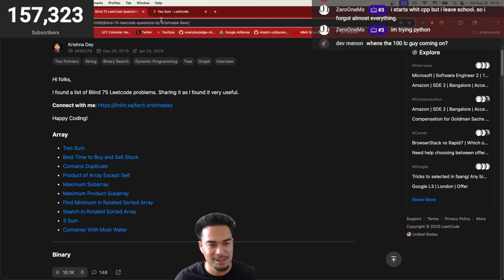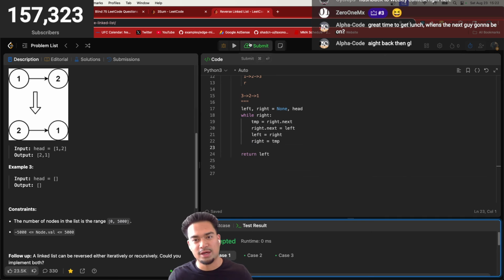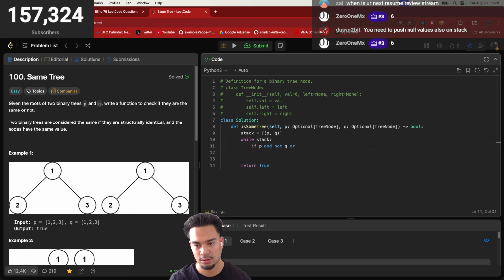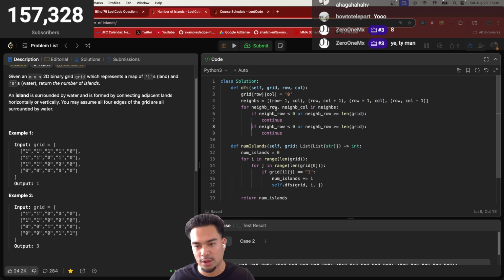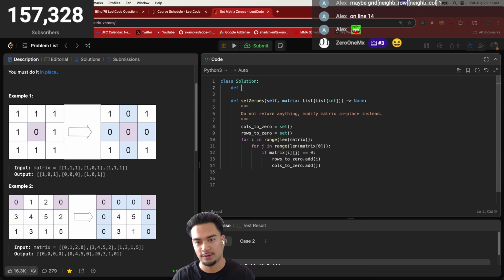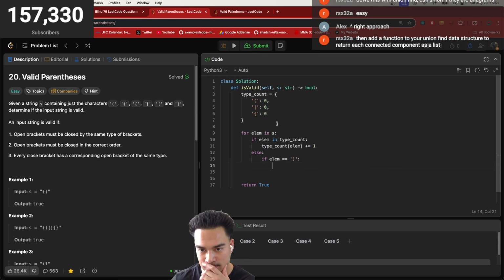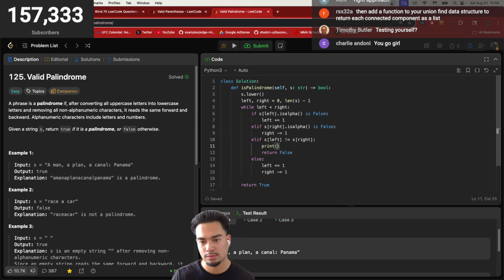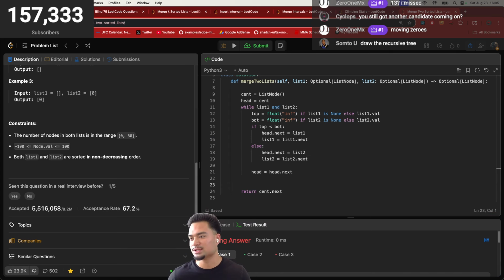James Peralta takes on the Blind 75 LeetCode List!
00:00 Intro & Blind 75 LeetCode Overview
00:49 1. Two Sum
02:27 121. Best Time to Buy and Sell Stock
04:34 217. Contains Duplicate
06:05 206. Reverse Linked List
08:02 141. Linked List Cycle
09:41 104. Maximum Depth of Binary Tree
10:43 226. Invert Binary Tree
13:29 100. Same Tree
16:25 102. Binary Tree Level Order Traversal
19:02 200. Number of Islands
27:11 73. Set Matrix Zeroes
32:28 49. Group Anagrams
34:00 20. Valid Parentheses
41:21 125. Valid Palindrome
44:43 70. Climbing Stairs
47:00 21. Merge Two Sorted Lists